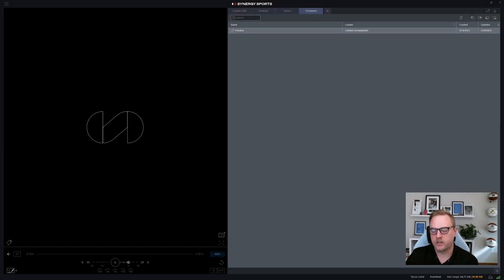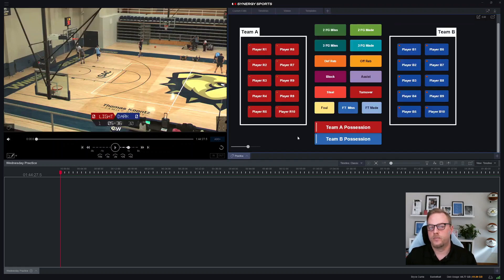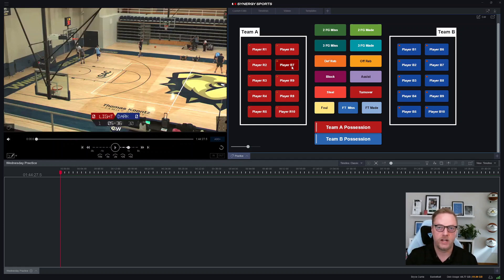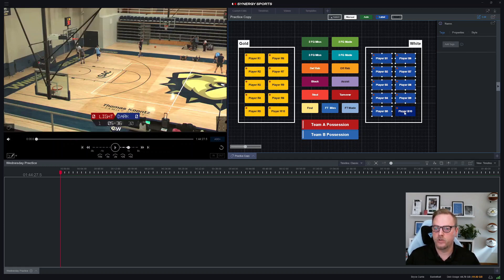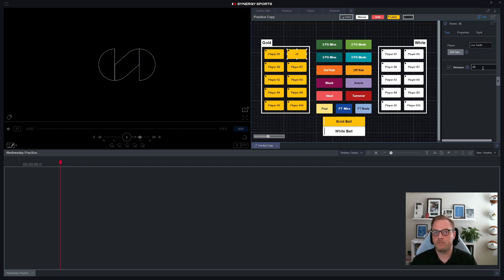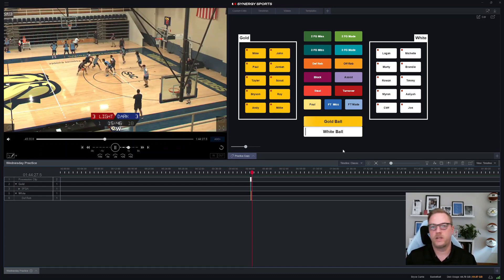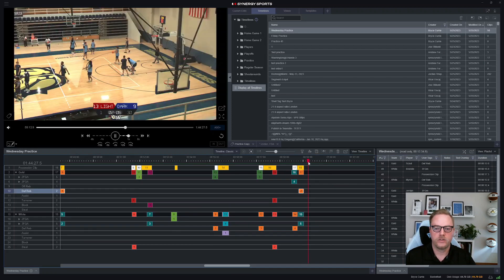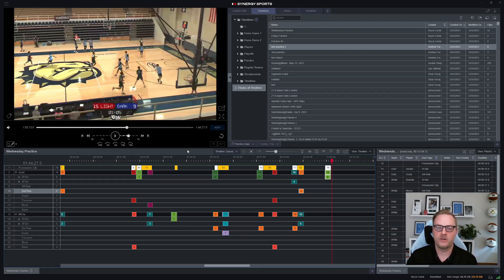Tagging a Practice with Synergy Editor Max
In this video, we walkthrough how to customize our preset tagging templates, tag your practice footage, print boxscores directly from the Synergy Editor, and publish your tagged data to the Synergy Team Site.

If you are a High School coach and want more information, use the link below to reach out to a Synergy representative

Chapters:
00:00 Intro
01:17 Creating a Timeline
02:19 Tagging Templates
05:30 Customizing your Template
09:30 Adding Tags to Your Buttons
11:22 Tagging Your Practice
13:53 Matrix View
15:54 Printing a Boxscore
16:36 Publishing to the Synergy Team Site